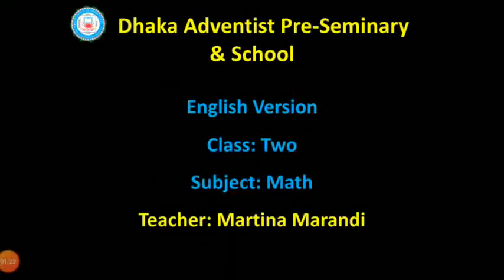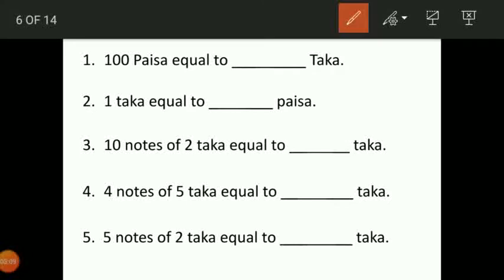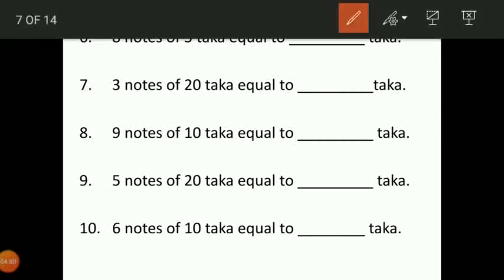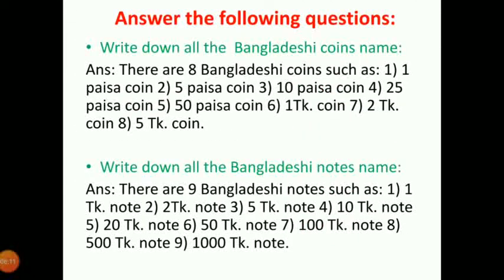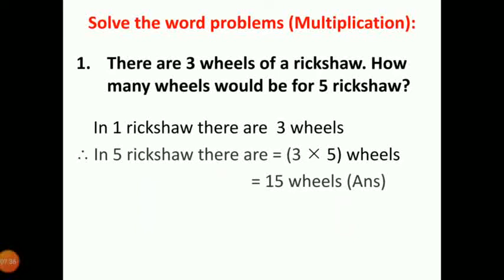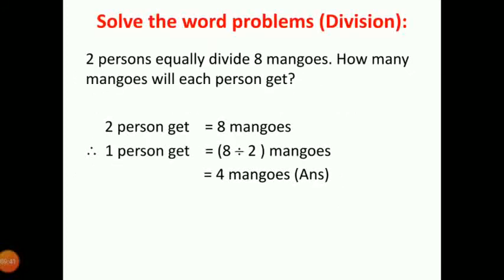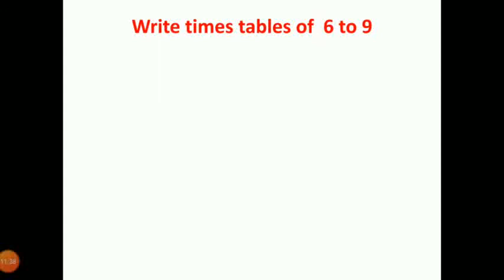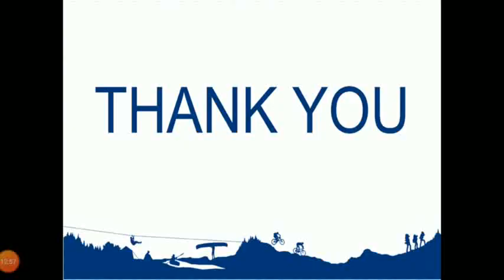EV_Two_Math_Martina_Part - 9